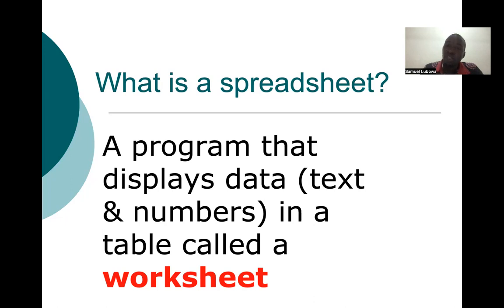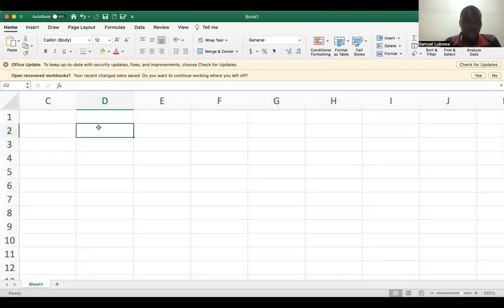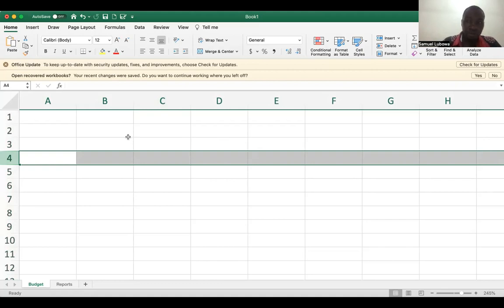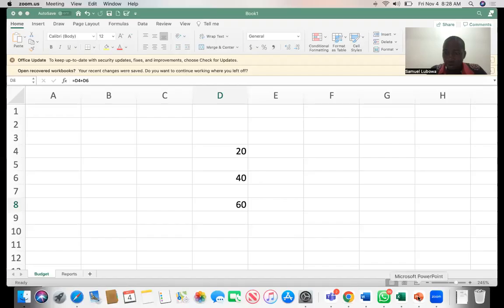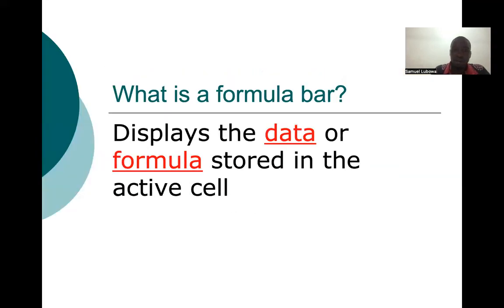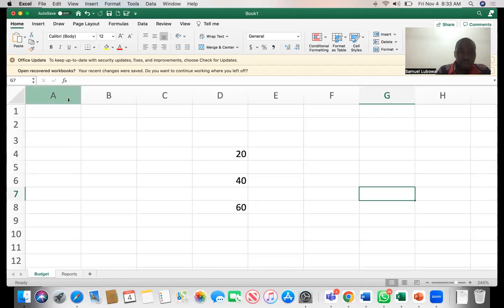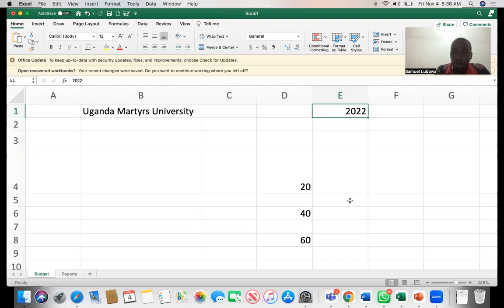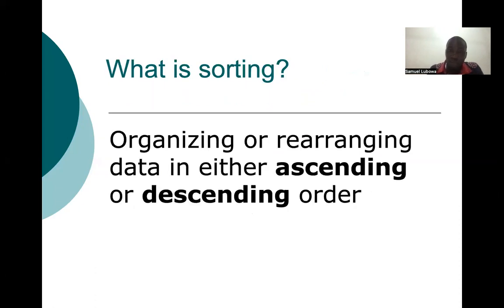Intro to MS Excel Session